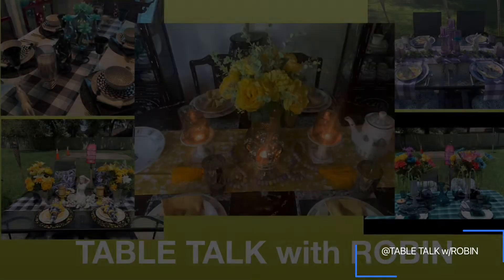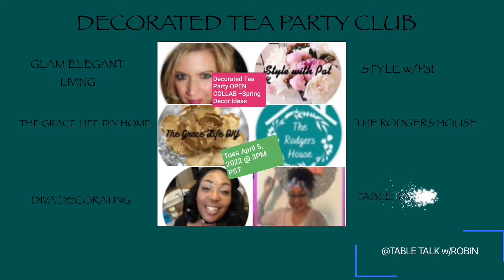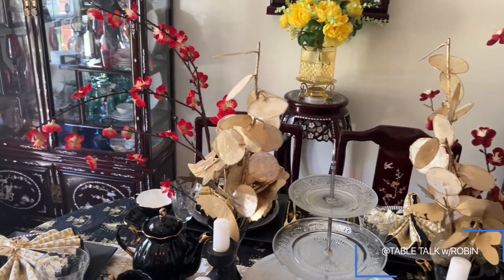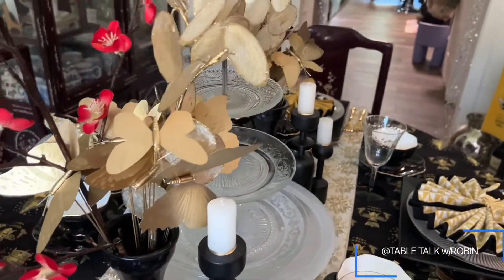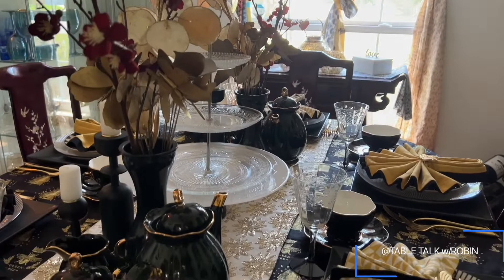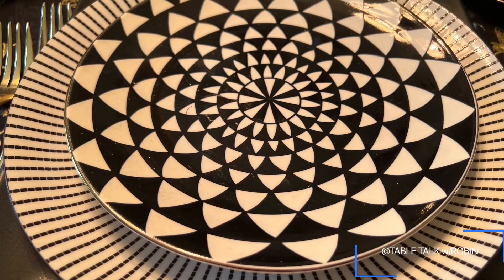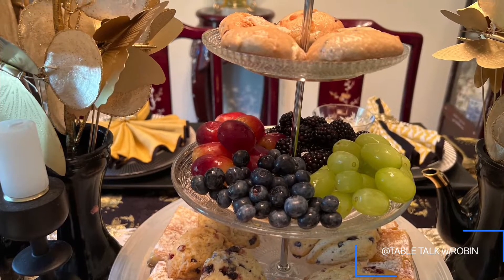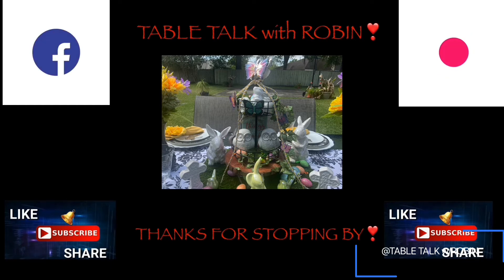SPRING DECOR IDEAS 2022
Hey y’all!
It’s Tea Time and I’ve got the tea for you!   I invite you come sit a spell, sip your favorite, nibble on a scone and some fruit, and relax.

teapartytablescape

This is part of the DECORATED TEA PARTY CLUB’s SPRING DECOR IDEAS 22 open collab hosted by

TALK with ROBIN👣🤳🏽❣️❣️❣️
On my channel you will find beautifully creative and fun tablescaping, using some of my thrifted,  budget-friendly, inherited/ gifted,  and steal-of-a-deal finds along with a lil DIY all with a BOHO CHIC FLAIR.  Come along with me as I take the mystery out of styling your table for whatever the event, theme, or mood. So if you really enjoy creating beautiful, fun, unique tablescapes then you’ll you need to come hang out with me😉. Thank you to all my oldie but goodie subbies, you guys keep me going and I appreciate it🥰. I am also a jewelry-maker, cheese-cake Baker, Bellydancer,  BODY COMBATTIN’ JAMMER’, ZUMBA-Lover,A Wife, mother, sister, daughter, grandmother, auntie, AN RN/BSN/MSN, ARNP / NNP, IV NURSE SPECIALISTAnd above all, a child of God❣️.  WELCOME TO MY WORLD🌎🥂

I can also be found on the following social media networking sites:
YouTube:  TABLE TALK WITH ROBIN❣️
Pinterest:  TABLE TALK with ROBIN
Instagram:  TABLE TALK with ROBIN

TABLE TALK with ROBIN❣️🌹❣️❤️